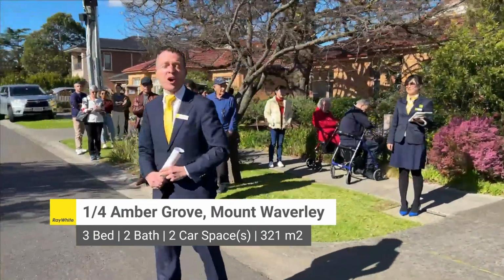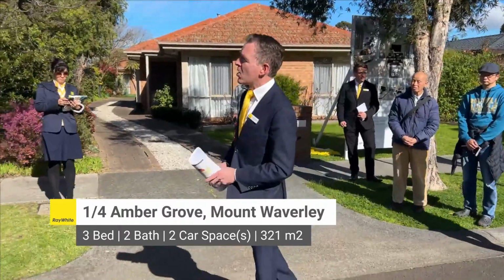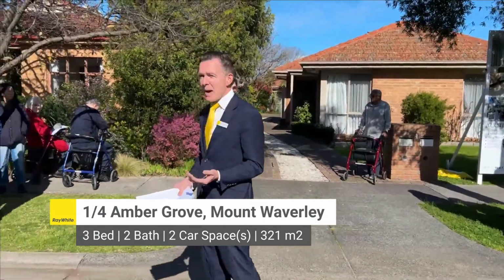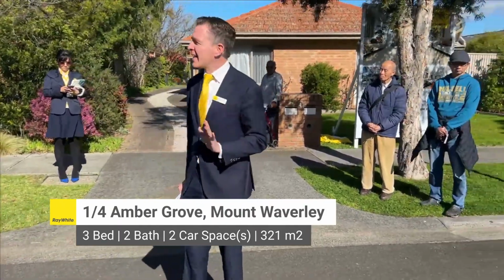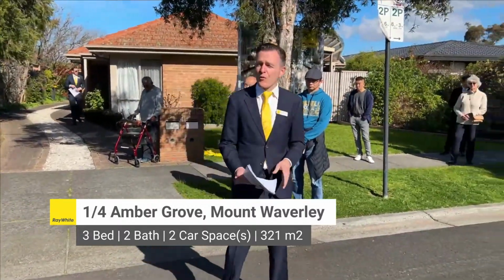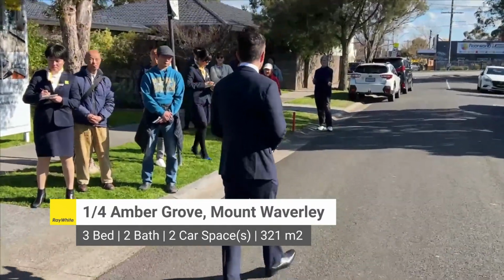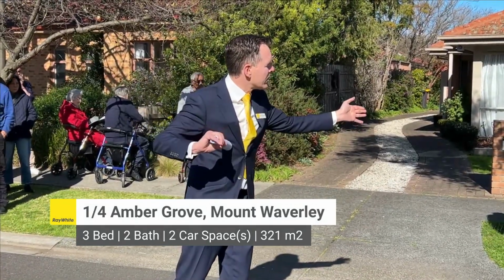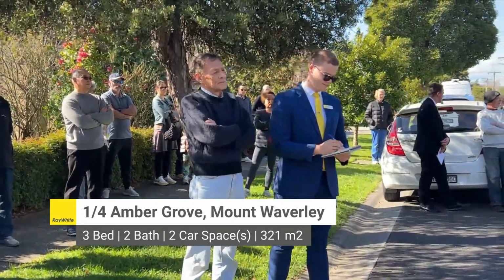Live Auction @ 1/4 Amber Grove, Mount Waverley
3 Bed | 2 Bath | 2 Car Space(s) | 321 m2

Listing Agents:
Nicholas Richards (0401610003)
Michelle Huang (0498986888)